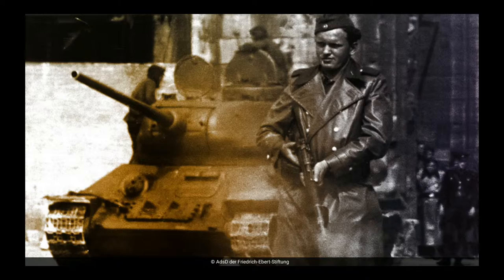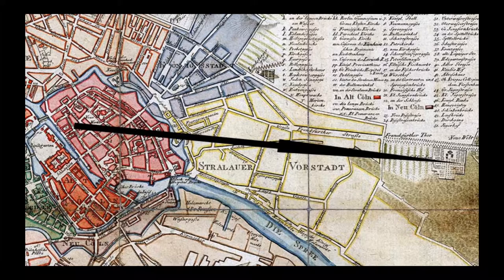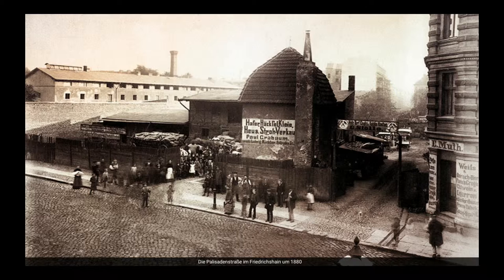East Berlin: Stalin Avenue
This video is about East Berlin, once the capital of the German Democratic Republic. In no other part of the city you can trace back to the East German state with such intensity and variety. Here, history and architecture form a unity which represents the period from the founding of the GDR in 1949 to its collapse during the Peaceful Revolution of 1989.
The Karl-Marx-Allee is one of the most important roads leading to the city centre from the East. Here, at Frankfurter Tor, you are welcomed by two magnificent dome towers. Behind them enormous blocks of buildings with opulently decorated facades line the 90 metre wide avenue for 2 kilometres towards Alexanderplatz. What some regarded as a masterly achievement of socialist architecture, others could only laugh at. During the Cold War, West German papers spoke of “Stalinist gingerbread style” or the “Via Triumphalis of the Russians” in order to belittle the prominent housing project. When it was started in 1952, the East German government aimed at campaigning for Socialism and promising a better future for the people in the newly founded worker’s and farmer’s state. But often enough, a huge gap lay between the ruler’s announcements and the standard of life in the GDR. This became strikingly obvious as early as 1953 during the uprising of the 17th of June – but more about that later.